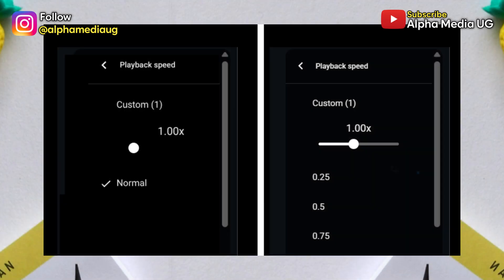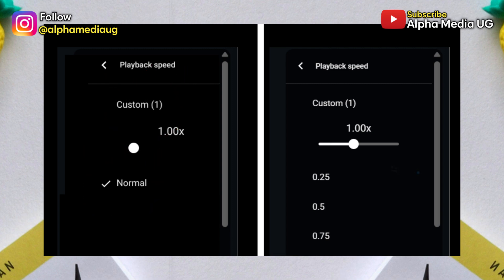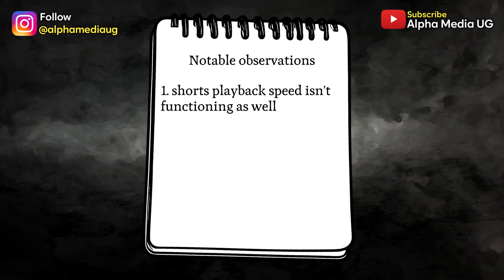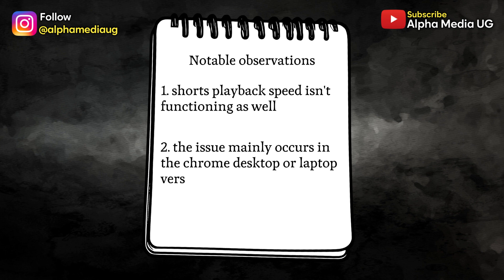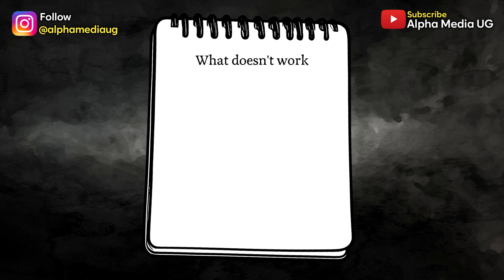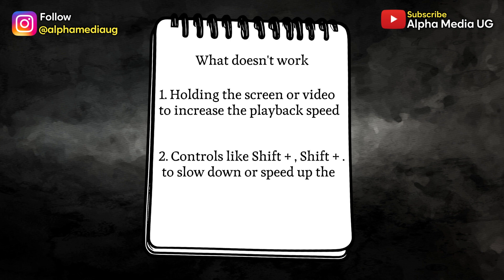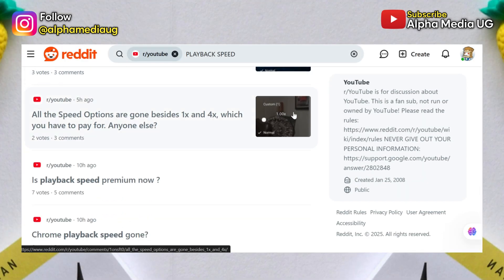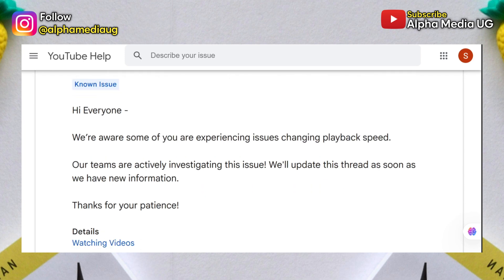YouTube Playback Speed Not Working Problem on Chrome Laptop | YouTube Playback Speed Change Problem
YouTube Playback Speed Controls Not Working on Chrome | YouTube Playback Speed Not Changing Problem | YouTube Playback Speed Change Option Not Working on Chrome: If you're watching YouTube on Chrome, you may have noticed that the playback speed is not adjustable. Here’s what’s going on.
Normally, when you want to speed up a video, you click on the settings icon in the video and then select the playback speed option. From there, you can choose from different speeds to either slow down or speed up the video. As of now, selecting the playback speed option only shows the normal speed with a custom option on 1x, and no other speed options are available. If additional speeds are present, they're usually reserved for premium subscribers who have to pay for access.

Related Queries Addressed include:
YouTube playback speed options missing
YouTube speed change not working
No playback speed on YouTube Chrome
YouTube playback speed issue
YouTube speed controls gone
YouTube 1x and 4x speed only
YouTube playback speed bug
Chrome video speed problem

Video chapters
0:00 youtube playback speed controls not working in chrome laptop or computer
0:07 explanation of the issue
0:36 Notable Observations
0:55 Options that don't work
1:12 purpose of making this video
1:32 solution 1
1:43 solution 2
1:55 solution 3
2:01 solution 4
2:09 outro